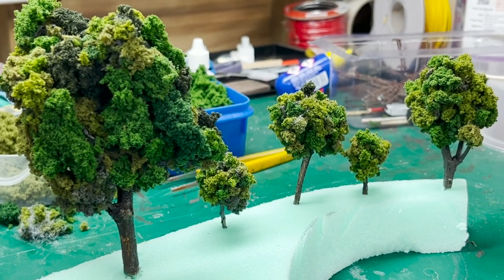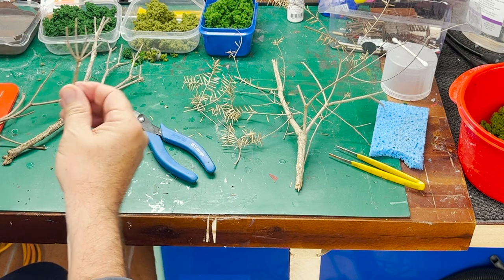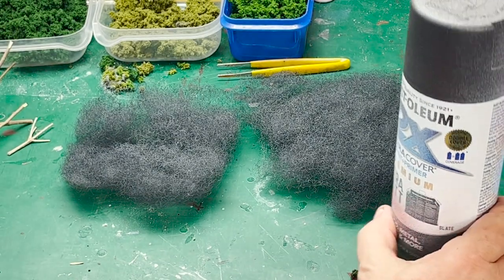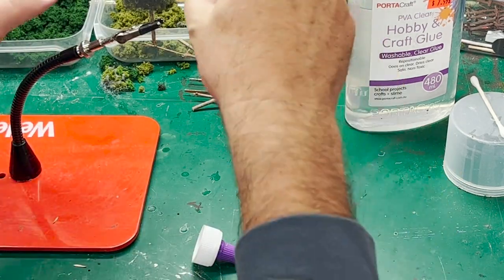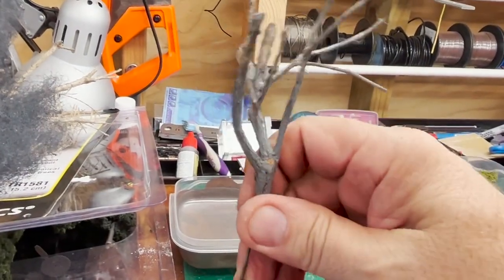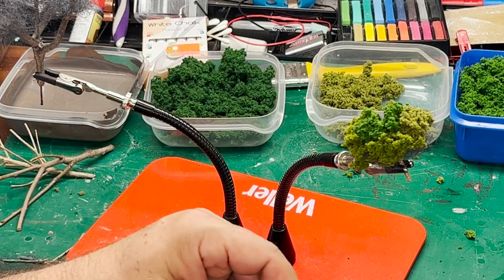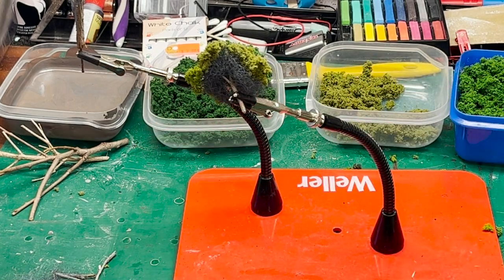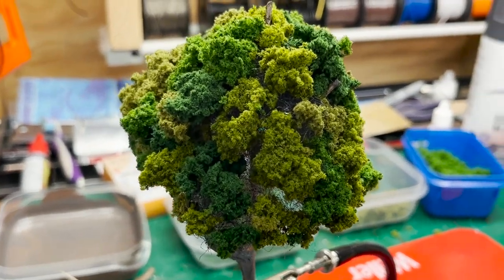LE&NS Railroad Episode 31 Making Some Beautiful Trees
In this episode we make some beautiful trees from scratch using a really awesome technique that involves a number of materials that you can find around the house so the trees don't cost an arm and leg. This is a really fun and satisfying episode so come on and make some trees!.